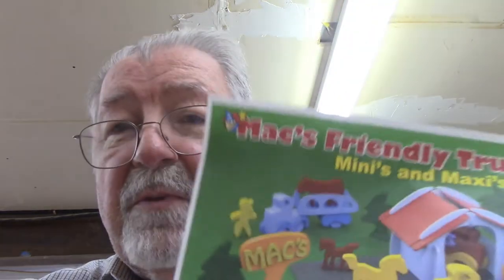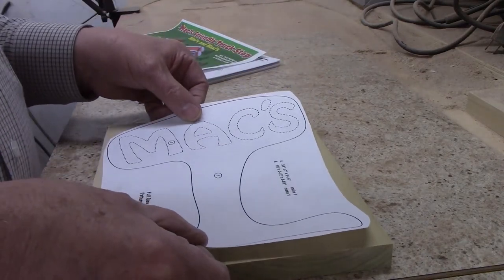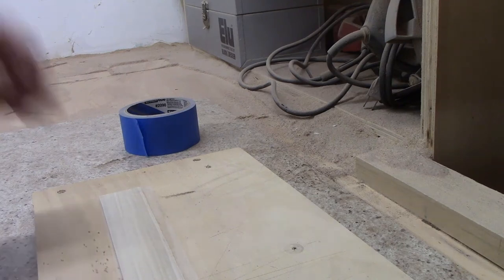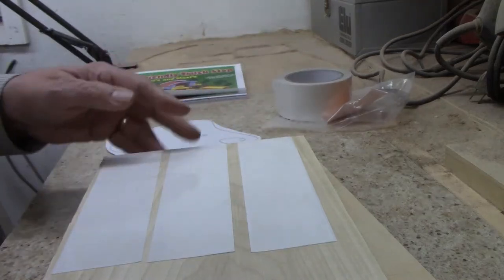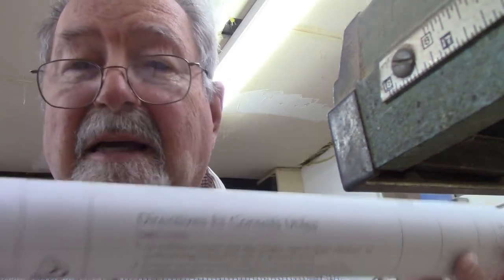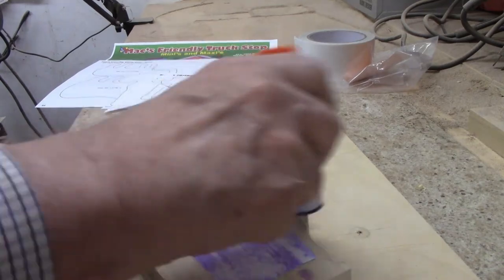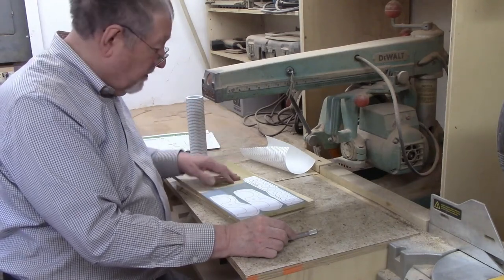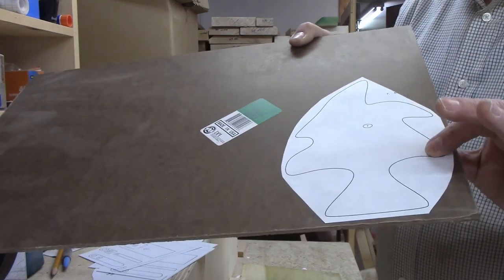Unveiling the secrets of scroll saw pattern transfer to wood...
You can choose from at least 9 methods to transfer scroll saw patterns to wood. I have tried and used all of them, and I will list the advantages and disadvantages of each one. Make sure you watch to the end to catch my two favorite methods.

Most of the needed supplies can be purchased locally or online. You can find the specialized scroll saw tape

My favorite scroll saw blades are the Pegas Modified Geometry series, which can be purchased at:

Timestamps:
0:00 Intro to 9 methods
1:06 1. Spray adhesive
3:07 2. Blue painter's tape
4:20 3. Clear packaging tape
5:34 4. Double-sided tape
7:30 5. Full-sheet labels
8:30 6. Clear adhesive shelf liner
9:30 7. Glue sticks
10:55 8. Scroll saw tape
13:15 9. Masonite or plywood pattern